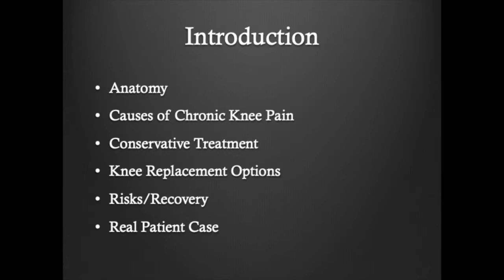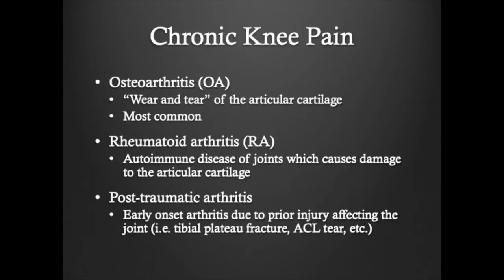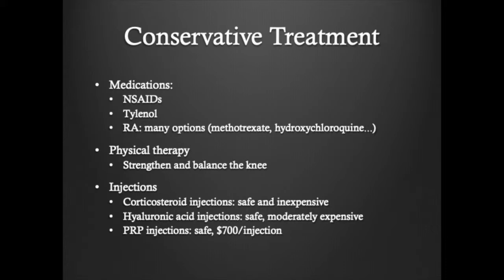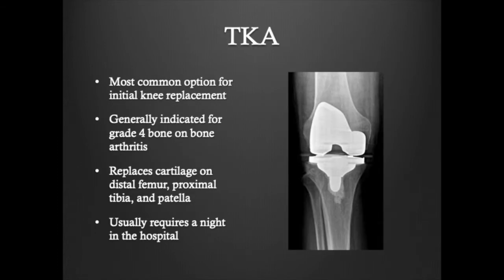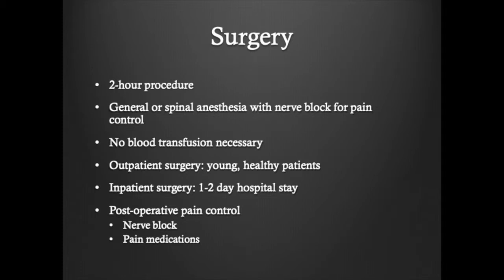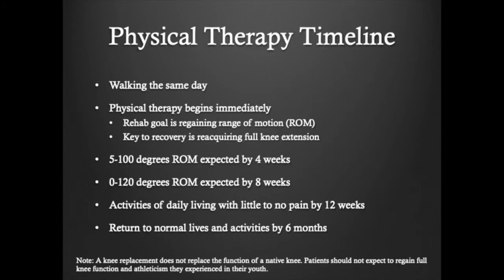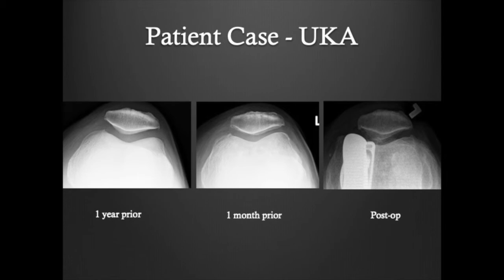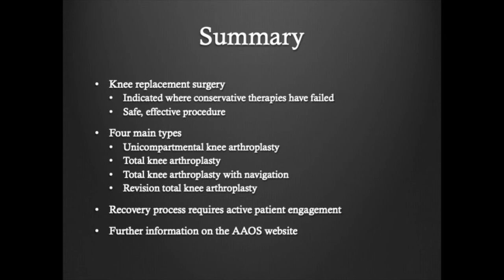Dr. McGahan Knee Replacement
Patient centered educational video on knee arthritis and knee replacement.